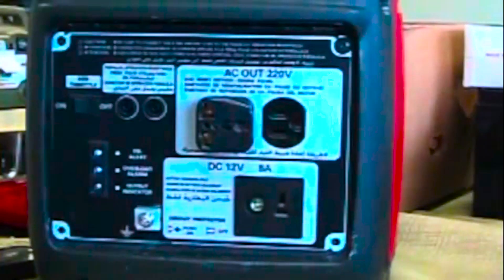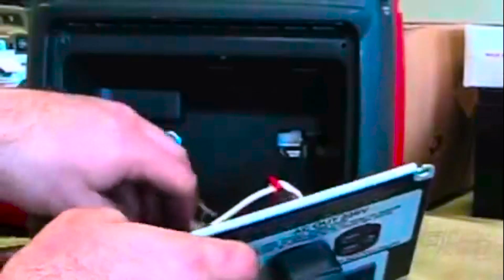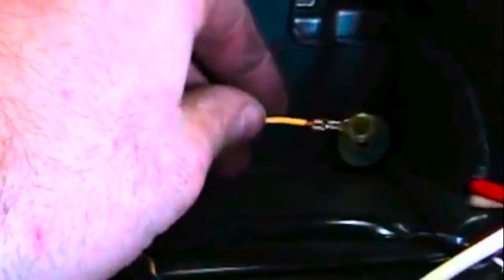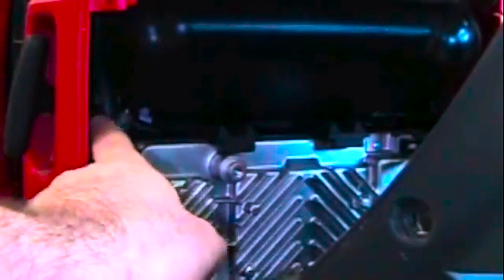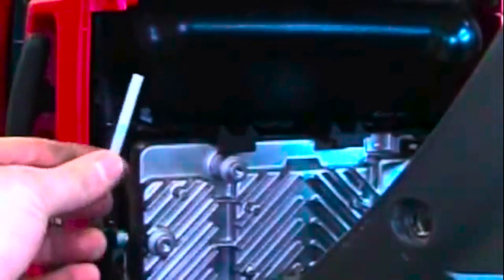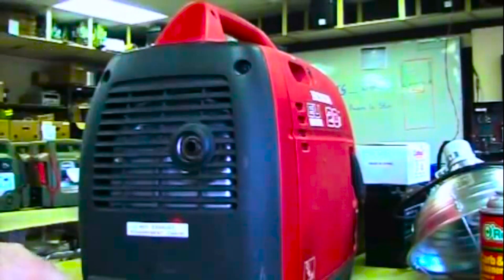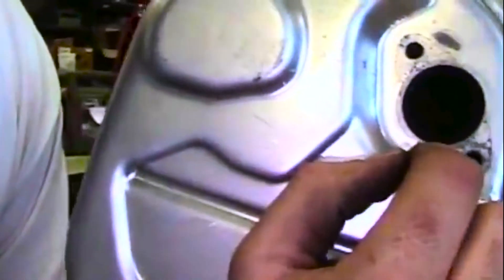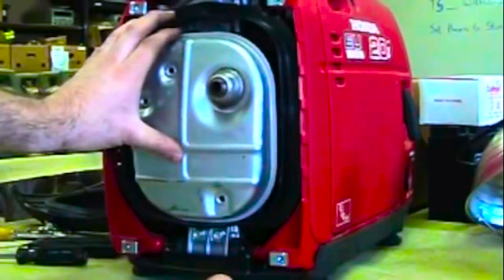Best Guide Honda Eu2000i Fuel Filter Cleaning || Honda Portable Inverter Generator Review 2023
Best Guide Honda Eu2000i Fuel Filter Cleaning : Quiet, clean output, reliable, durable, fuel efficient. Doesn't get any better than this. Using a couple of adapter I hook it up to my transfer switch and it will easily run our WiFi modem and router, a laptop, outdoor lighting circuit, device charging, and refrigerator with room to spare. Will also run both furnace fans for (natural gas) heat in the winter. Also great for taking around the yard to power electric tools of all kinds quietly and efficiently (pole saw, hedge trimmer, lights, edger, etc) Honda Eu2000i Portable Inverter Generator👉👉👉Portable Inverter
Generator D.C. Charging Cables👉👉👉
Digital Multimeter 👉👉👉

I bought this generator just 6 months before the Texas winter power outage of February 2021... at 4AM our power was deliberately cut and it 14° F outside. I store the generator without fuel so I sloshed some fresh gas into the tank: it started on the first pull. In eco-mode, the 5 gallon gas can easily lasted the 33 hour power-outage. I used it to run our HVAC furnace unit, refrigerator, a few LED lights, and the wife's CPAP machine.

It's quiet and relatively light weight.

The only negative: it has a "floating neutral" (and that makes no sense whatsoever)... it wouldn't normally be an issue, except my HVAC unit "is too smart for its own good." The furnace went into a "polarity / phase fault" until I wire-nutted the neutral to the ground wires together. Once that fix was done, the fault cleared and glorious natural gas heat poured from the ductwork. Thanks to this generator: I had no damaged water pipes, no lost food, and the house remained at 70° during the entire crisis.